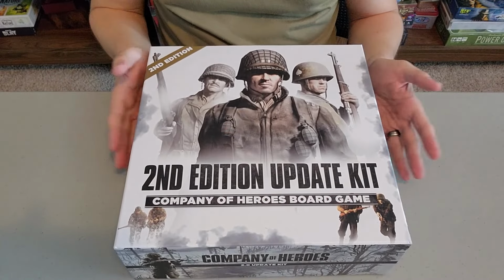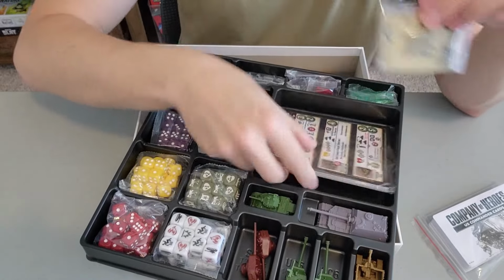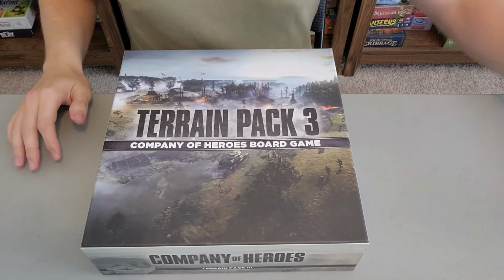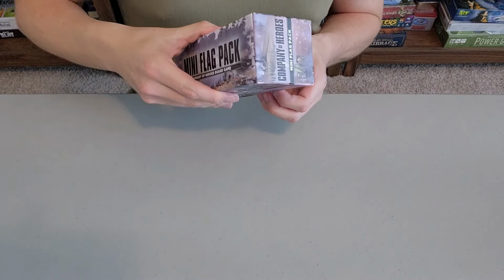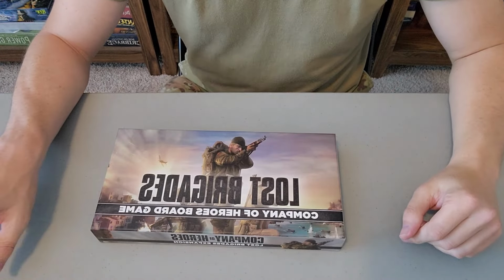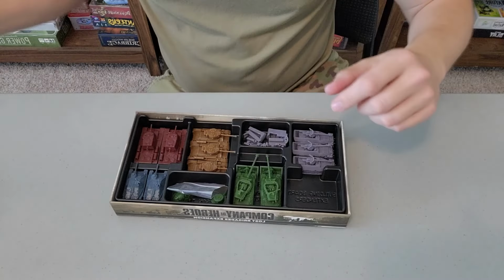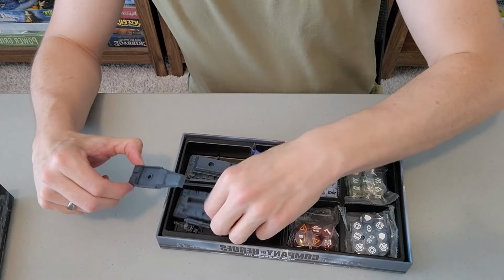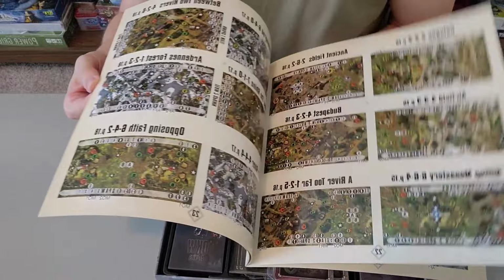Company of Heroes 2nd Edition by Bad Crow Games | Unboxing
The backers of this board game have been waiting eagerly, through the passing of the company lead and a company that was dedicated to living up to his legacy. To the changes made to imports within the largest buying company globally. Major Socks is here with what might be the first if not one of the first unboxings of not just the core game but everything Major Socks got for his pledge.

X/Twitter: @gettingtabled
Bluesky: @gettingtabled
Threads: @gettingtabled